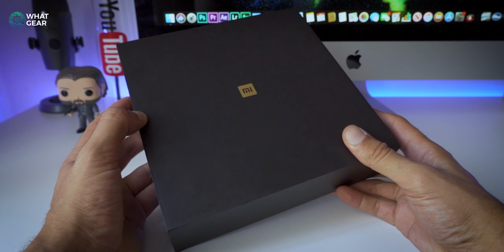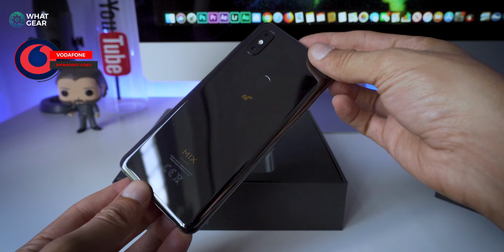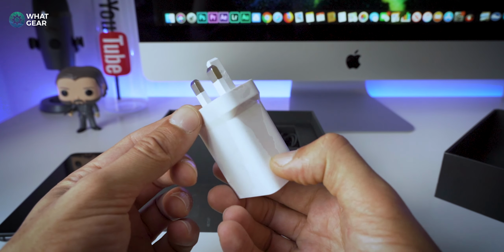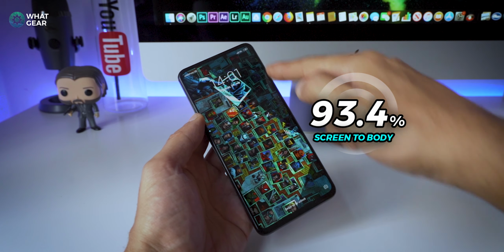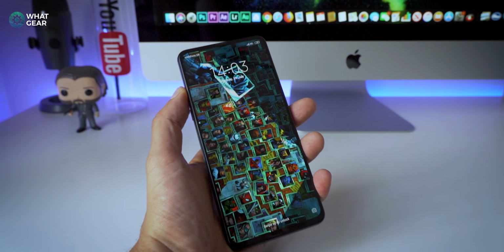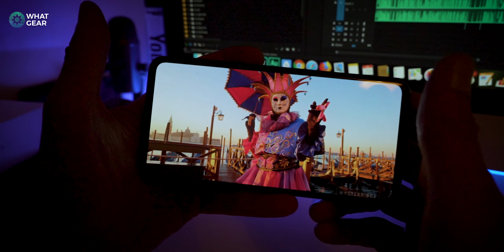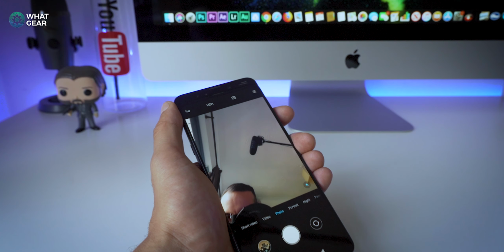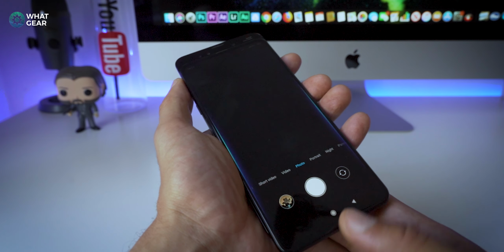Xiaomi Mi Mix 3 5G Unboxing & Tour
If you're shopping around for the best budget 5G smartphone. Then the Xiaomi Mi Mix 3 5G Snapdragon 855 might be exactly what you are looking for! Check out this unboxing to see why.